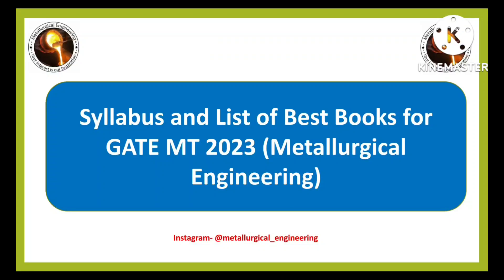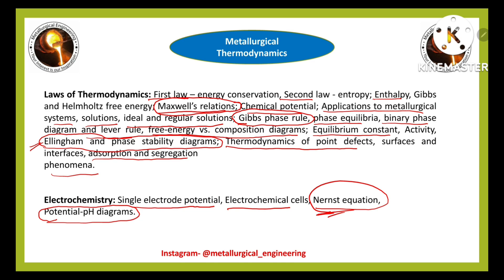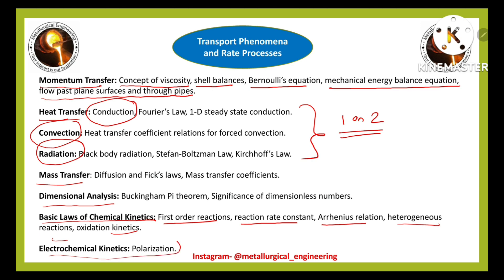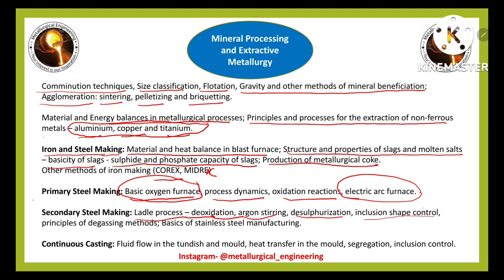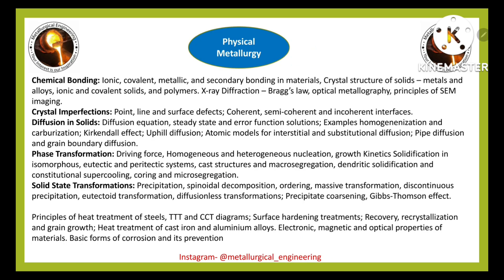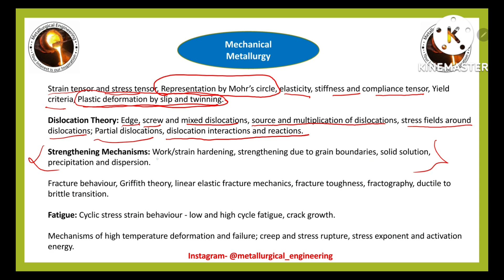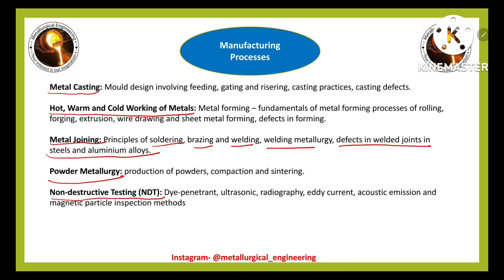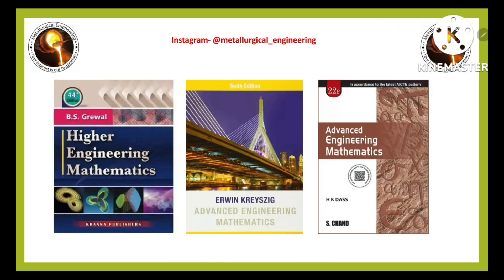List of best books and syllabus of GATE MT 2023